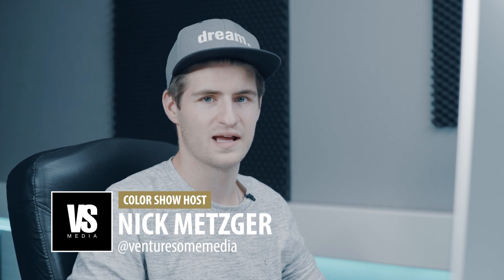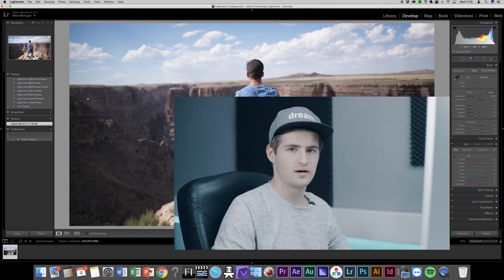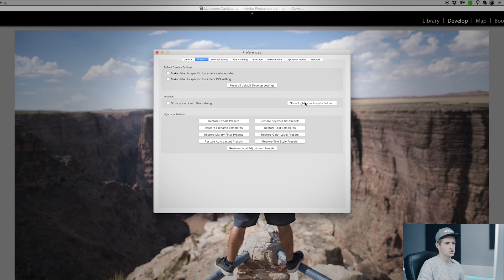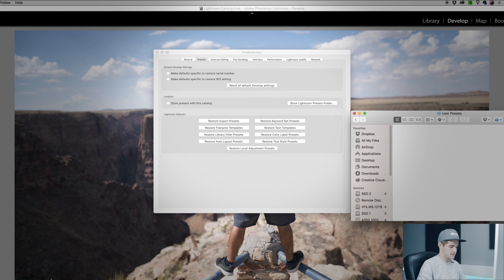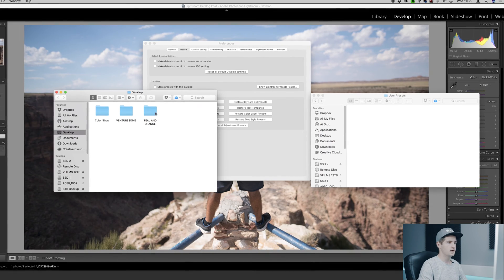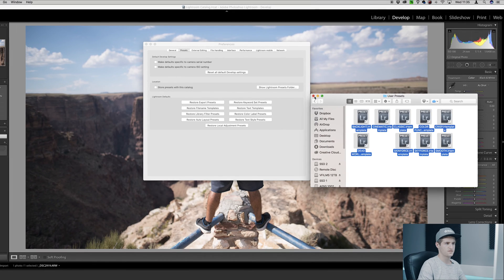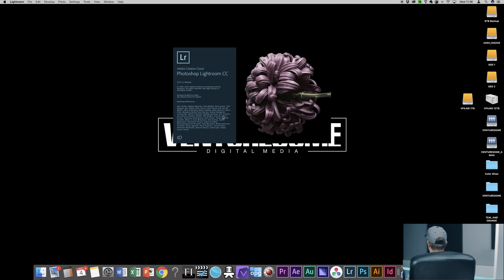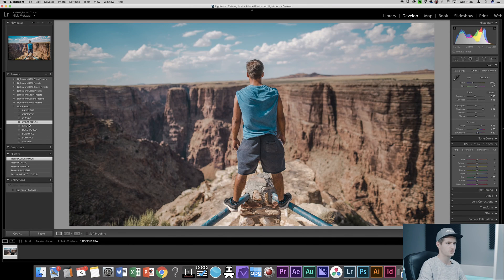HOW TO: INSTALL LIGHTROOM PRESETS IN LIGHTROOM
This is the easiest way to import and use presets in Adobe Photoshop Lightroom CC.

Hollywood-like color grading is easy with LUTs and Lightroom Presets. Simply boost your colors with one click!